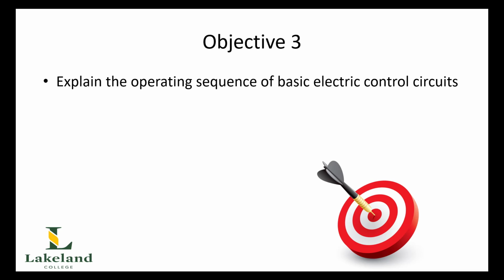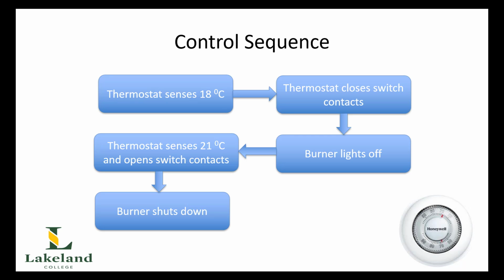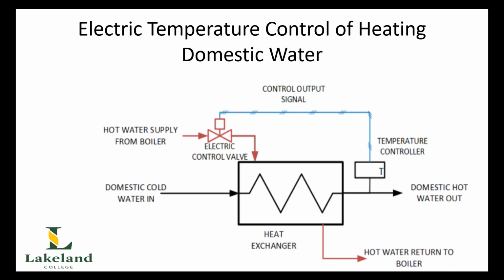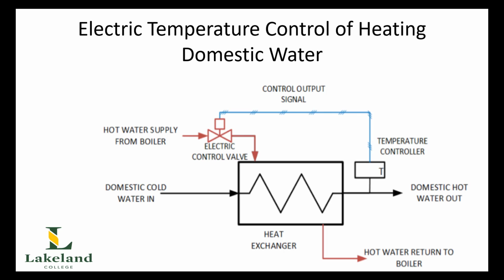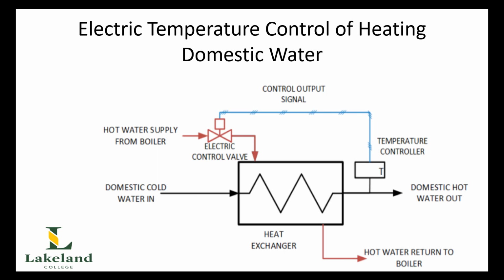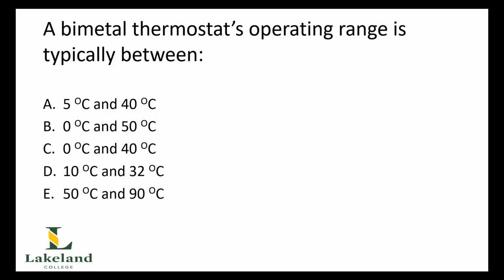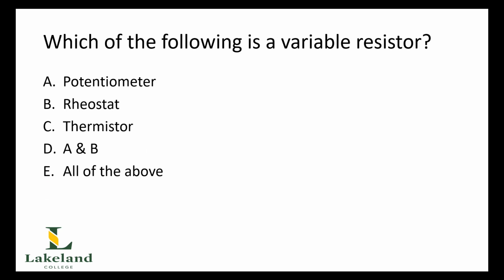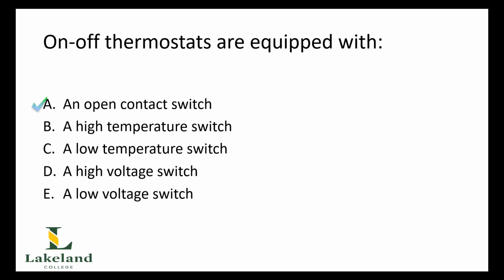4A, Unit 9, Chapter 6, Objective 3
Explain the operating sequence of basic electric control circuits